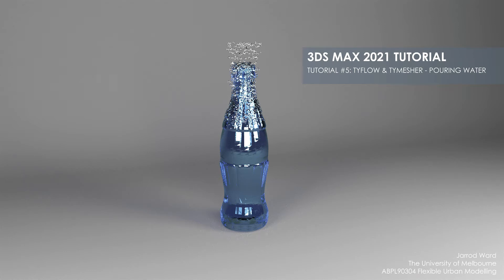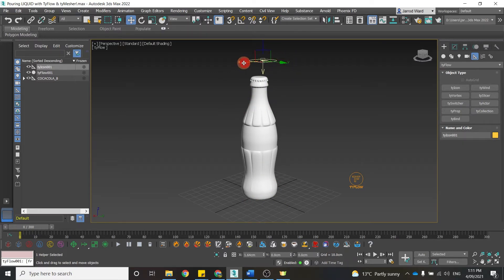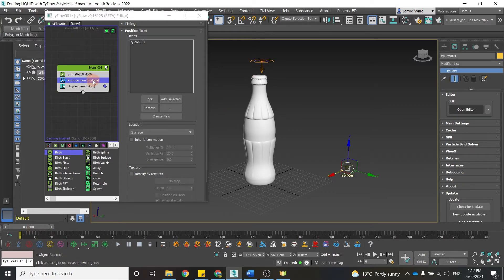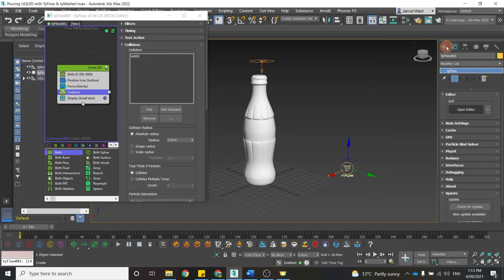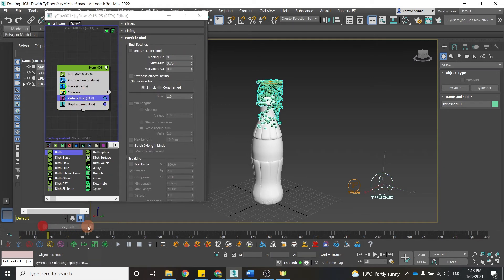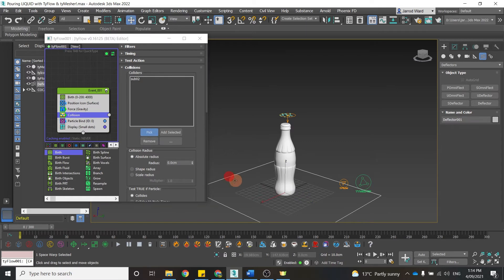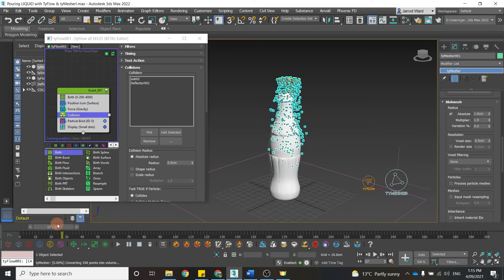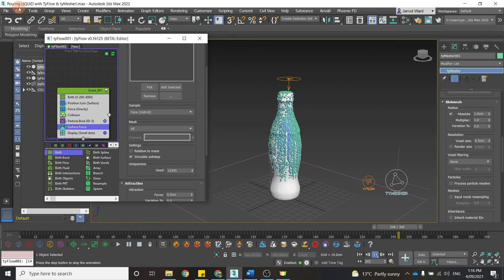2021 FUM 3ds Max Jarrod Ward Tutorial 5 Pouring liquid with TyFlow